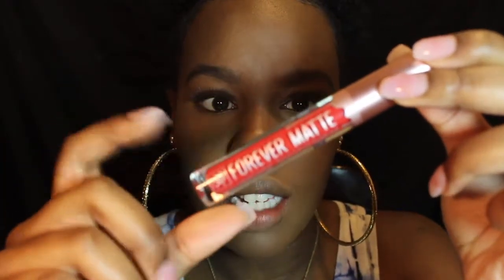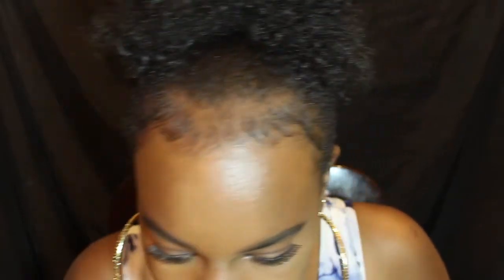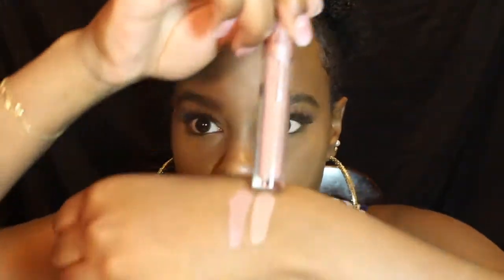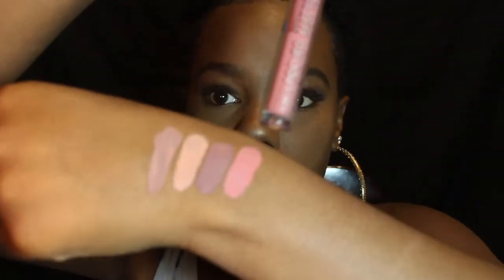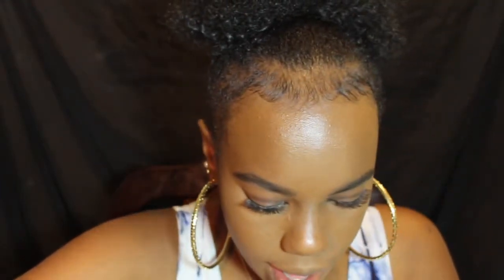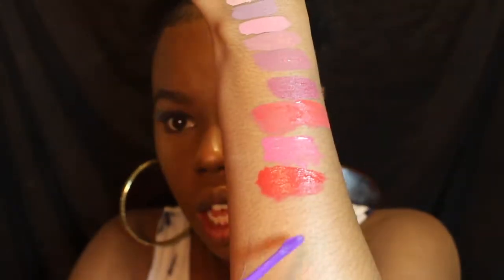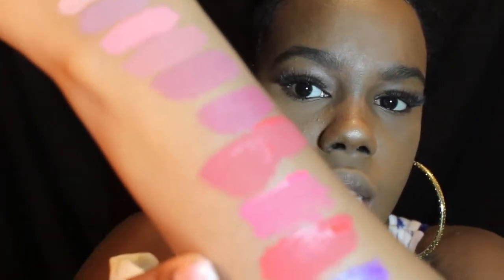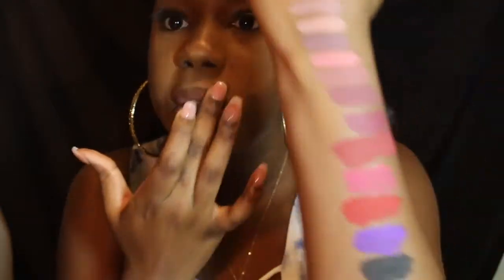New Ruby Kiss Forever Matte